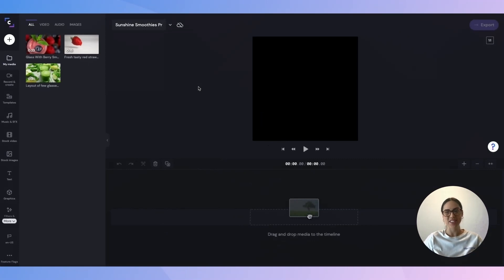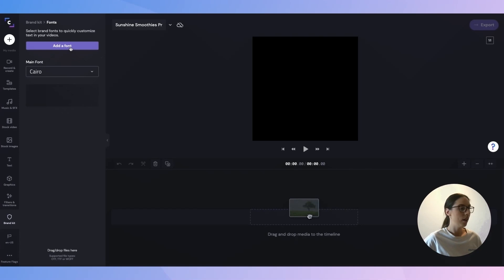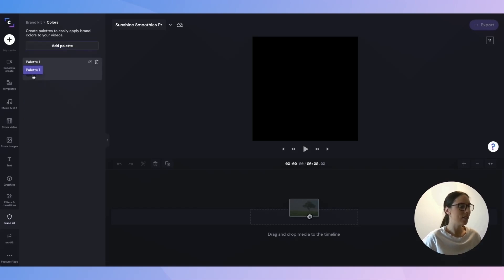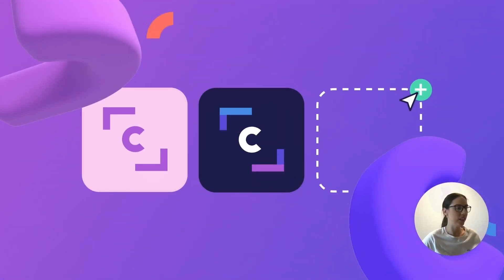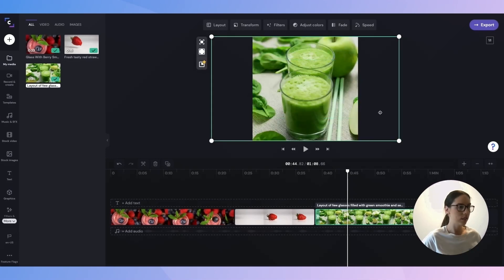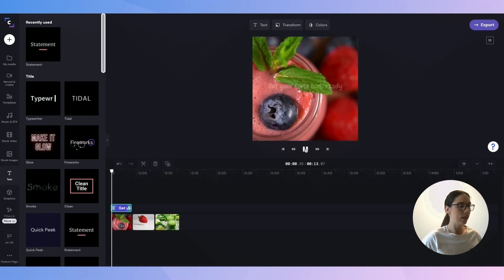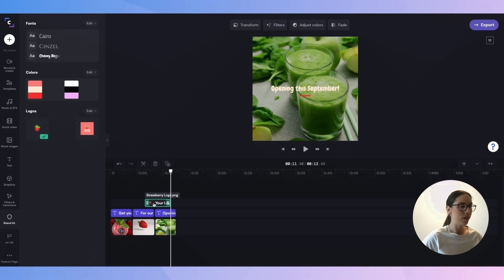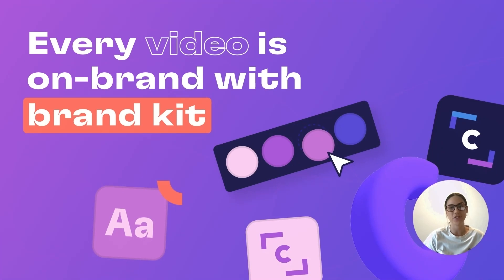How to use Clipchamp's brand kit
Firstly, what’s a brand kit? 🤔
A brand kit is a space in Clipchamp where you can store your brand’s go-to fonts, colors, and logos. It’s the key to keeping your videos consistent and on-brand, no matter the size of your company.

In this walkthrough video our content creator, Paige, takes you through all the features of the Clipchamp brand kit, including fonts, colors, and logos. She also showcases how to implement these features by creating an Instagram advert for a mock brand.

Check us out on socials, and follow us for video editing tips, new features and updates: